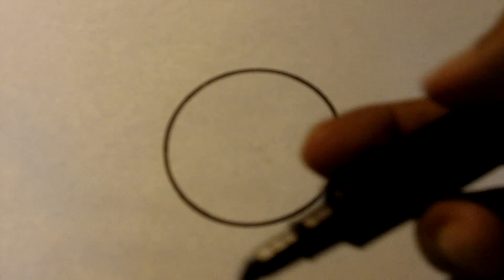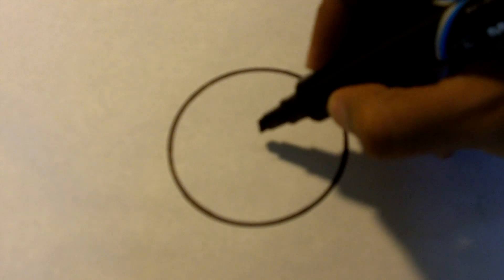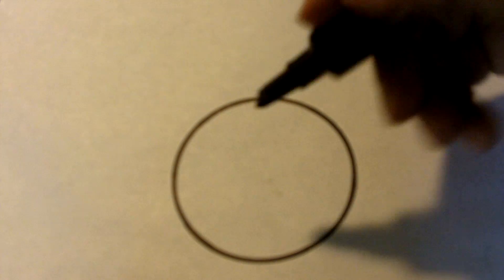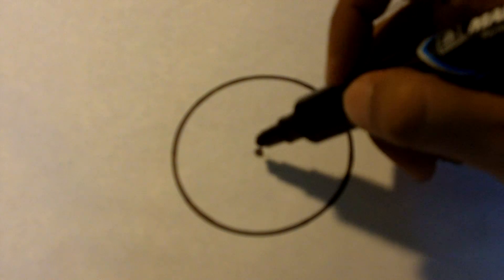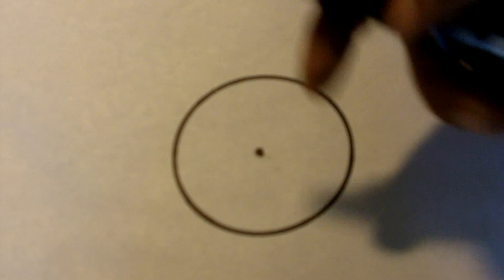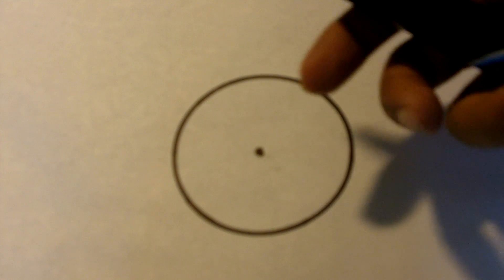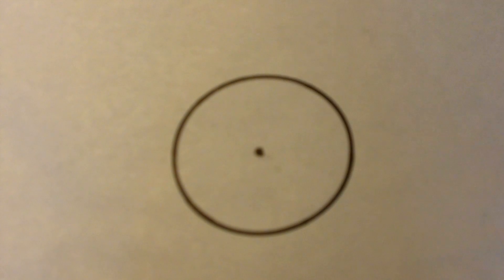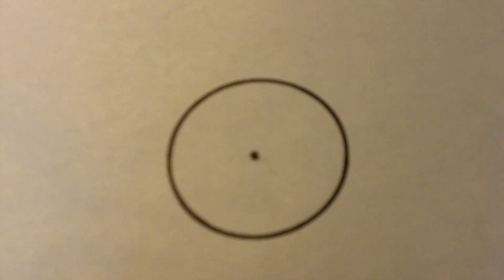How to Make a Circle with/on Paper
One might needs to make circle at school or at the office. What if you do not have the compass. That's why this howto video shows how to make a perfect circle freehand step by step or with detailed instructions.This video is for everyone. It is safe and instructive. All you need to have is just a pencil or pen and white or colorful paper. School or college kids should find it helpful. It is not like how to make paper gun that shoot or how to make paper plane. It is something that a student can utilize.